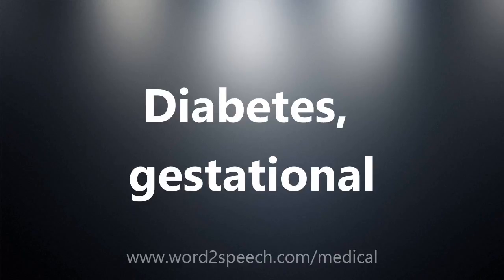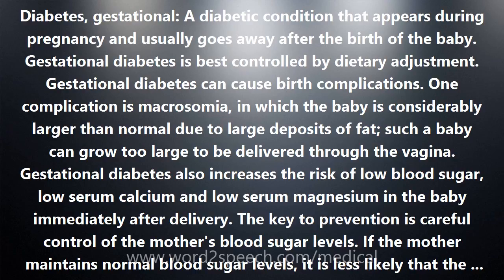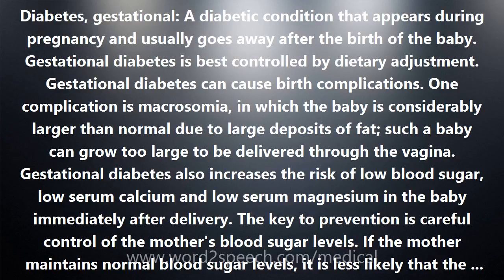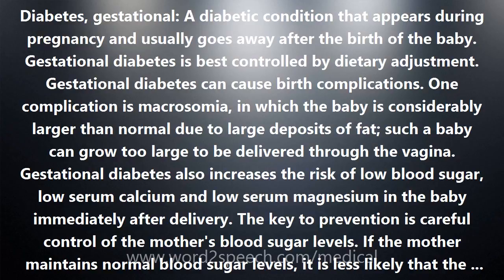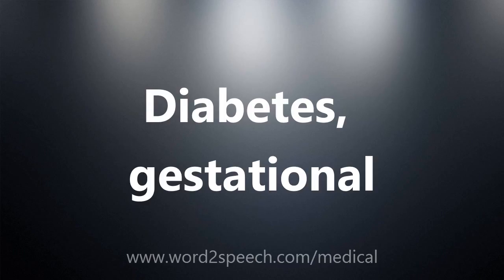Diabetes, gestational - Medical Meaning and Pronunciation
Title: Diabetes, gestational

Diabetes, gestational: A diabetic condition that appears during pregnancy and usually goes away after the birth of the baby. Gestational diabetes is best controlled by dietary adjustment. Gestational diabetes can cause birth complications. One complication is macrosomia, in which the baby is considerably larger than normal due to large deposits of fat; such a baby can grow too large to be delivered through the vagina. Gestational diabetes also increases the risk of low blood sugar, low serum calcium and low serum magnesium in the baby immediately after delivery. The key to prevention is careful control of the mother's blood sugar levels. If the mother maintains normal blood sugar levels, it is less likely that the fetus will develop macrosomia, hypoglycemia, or other chemical abnormalities.